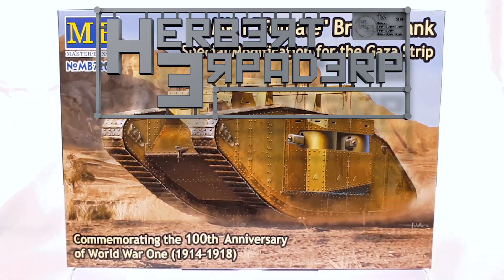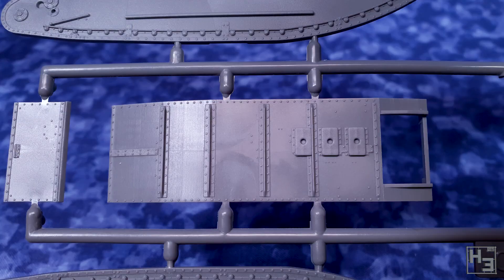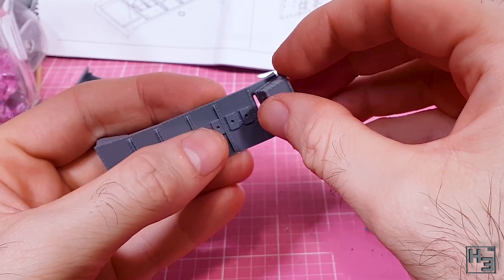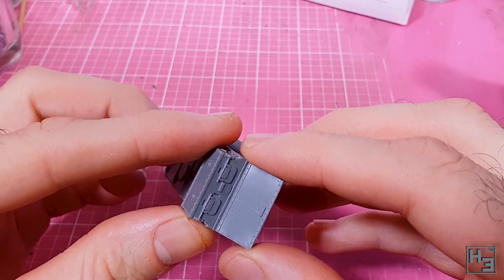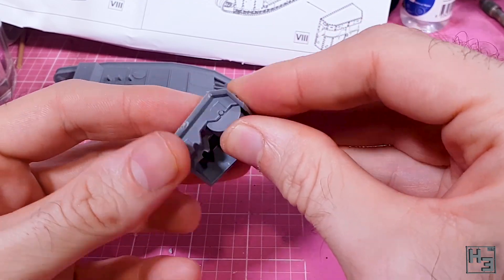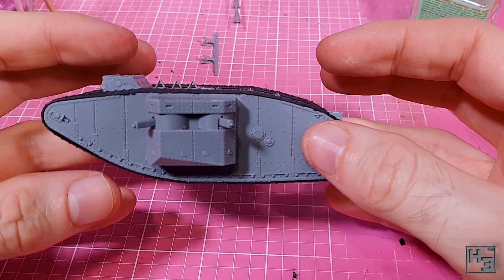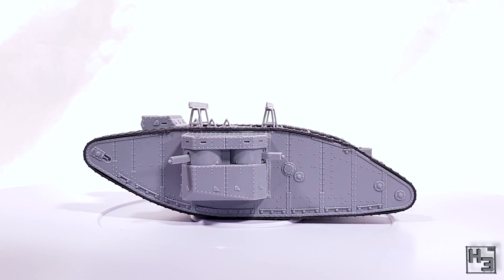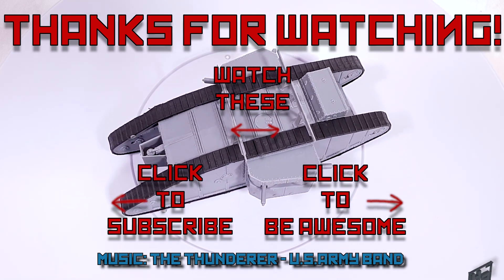Master Box Mk1 British Female Tank [1:72]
I've been made aware I glued the sponsons onto this thing the wrong way around... I expect there's still going to be some goon in the comments who's alll "hurrr gotcha" etc...

Incompetence asside, this is still a pretty good kit...

Okay... incompetence and awful rubber band tracks asside... this is still a pretty good kit. I'm certainly interested in building more from MasterBox

Maybe I'll get all the parts on the right way for the next one.

If you want to send me stuff my postal address is:
Herbert Erpaderp
Australia